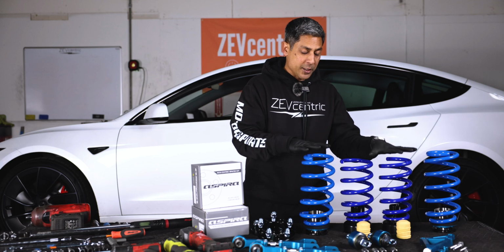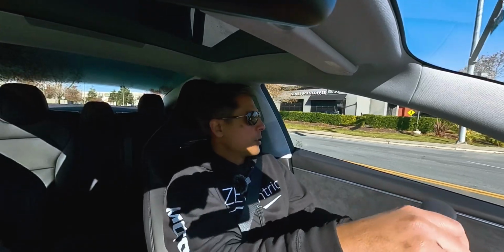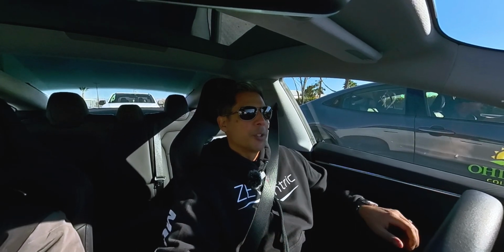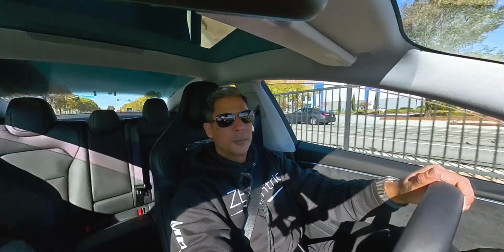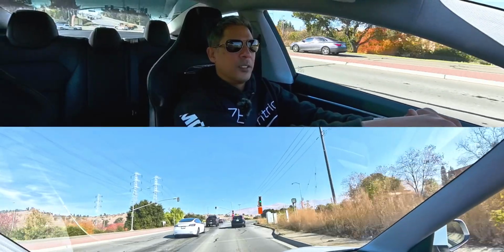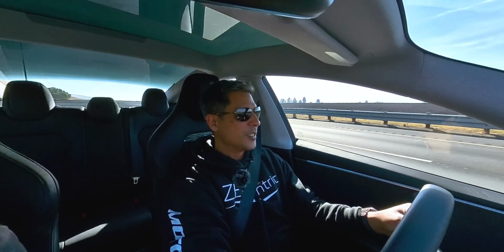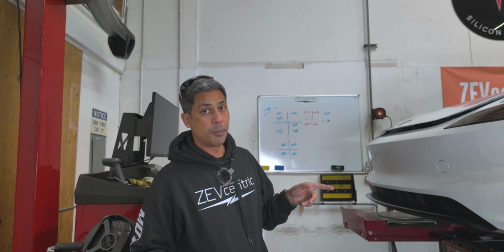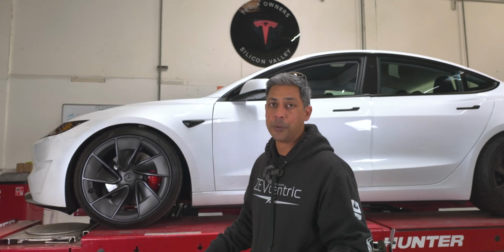Tesla Model 3 MPP Coilover Conversion Kit for 2024 Model 3 Performance - Adjustable Ride Upgrade!!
In this video, we showcase the Tesla Model 3 Mountainpass Performance Coilover Conversion Kit designed for the 2024 Model 3 Performance. This unique kit retains the OEM Active Dampers but replaces the stock springs with adjustable coilovers, offering you the flexibility of traditional coilovers with the added benefit of the OEM active suspension system. Perfect for those looking for a more customizable ride without sacrificing the advanced features of Tesla’s active dampers.

Enhanced suspension adjustability with retained OEM active damping
Perfect balance of comfort and performance for any driving style